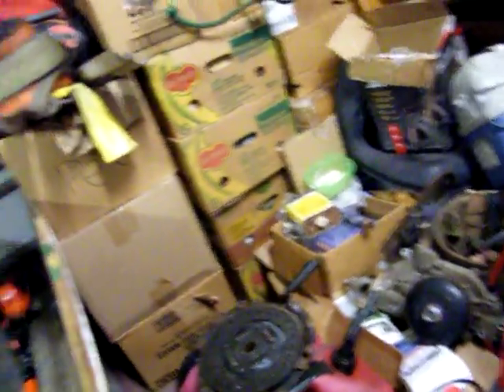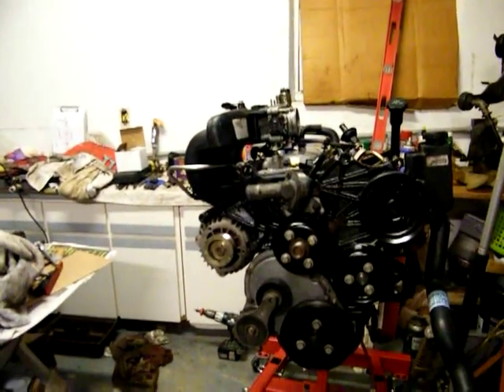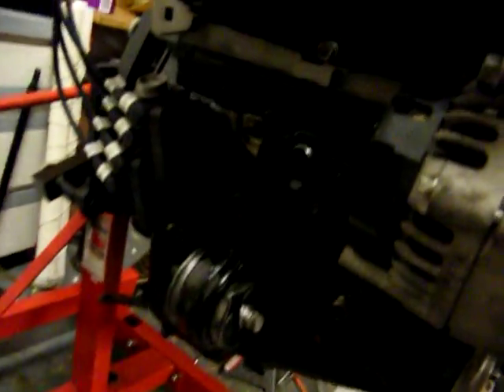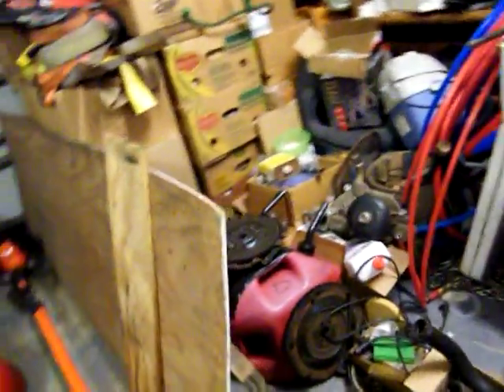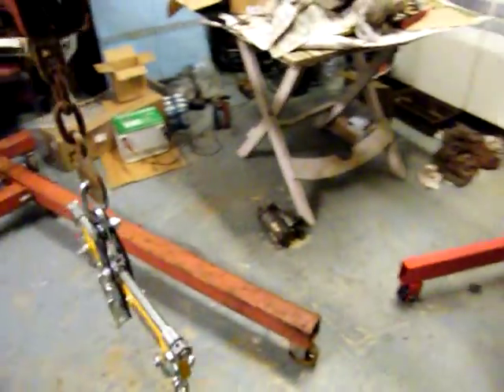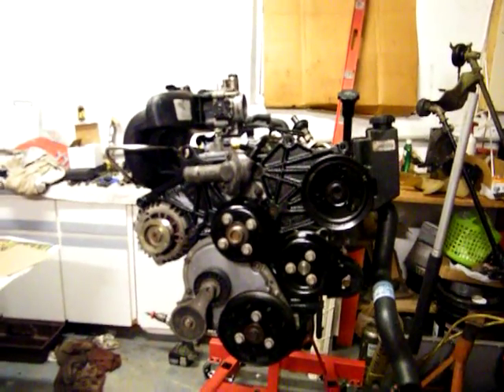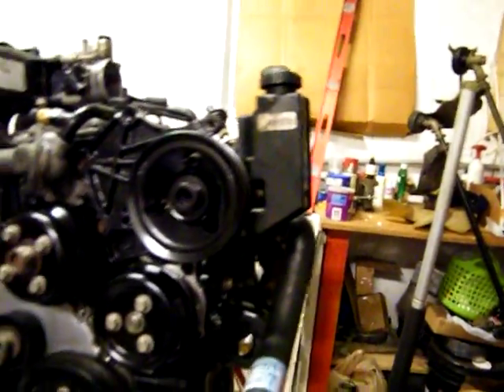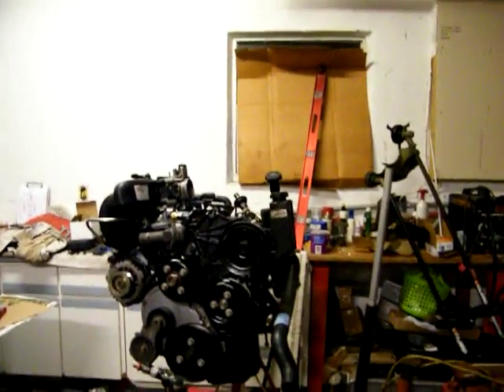DSCF0077 my build complete waiting on clutch n pressure plate